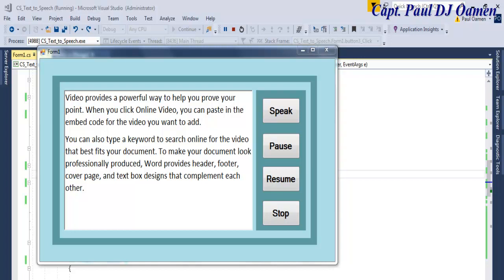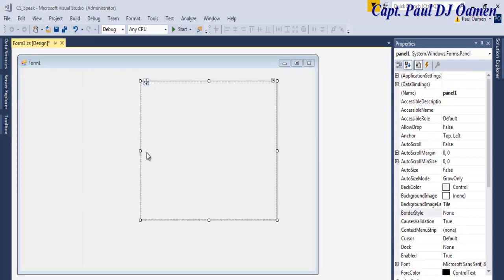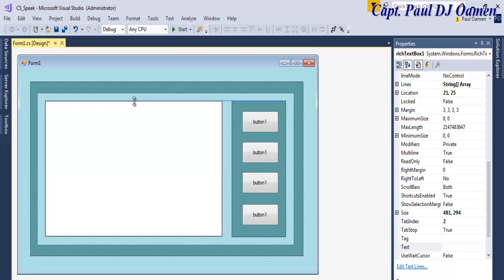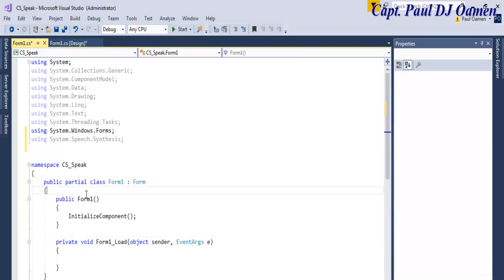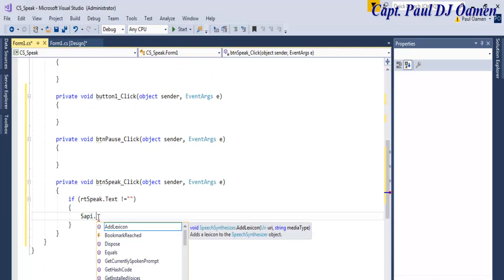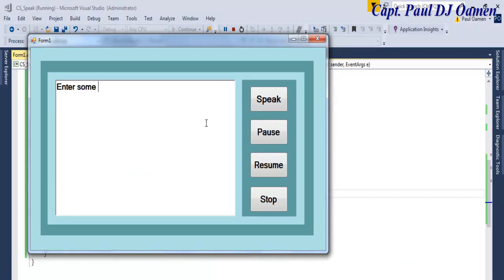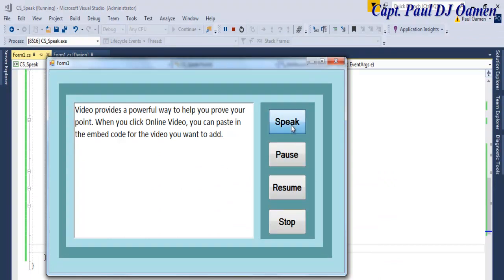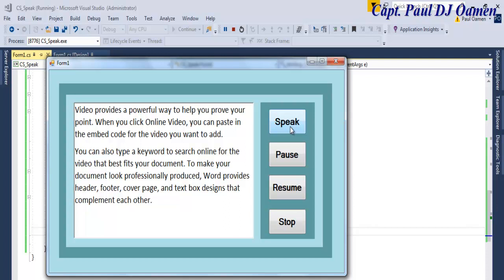How to Convert Text to Speech or Pause, Resume and Stop the Text in C#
How to Convert Text to Speech or Pause, Resume and Stop the Text in C#. Components used include SynthesizerState, SpeechSynthesizer TextBox, Rich Text Box and Button.